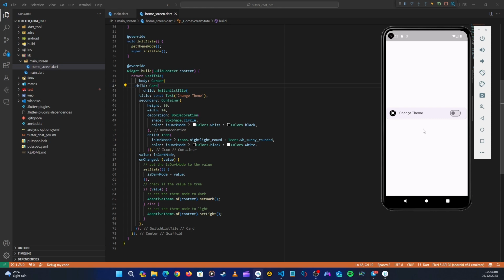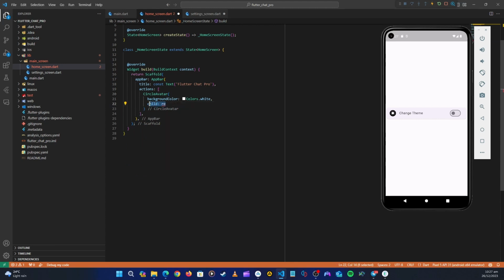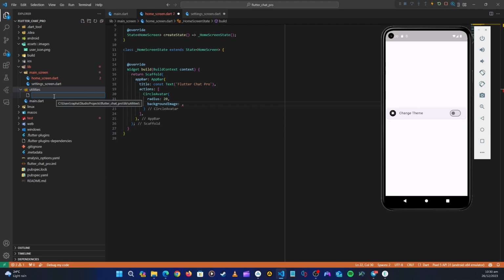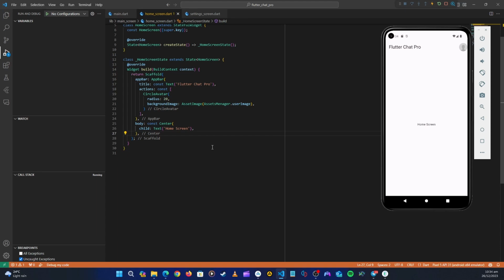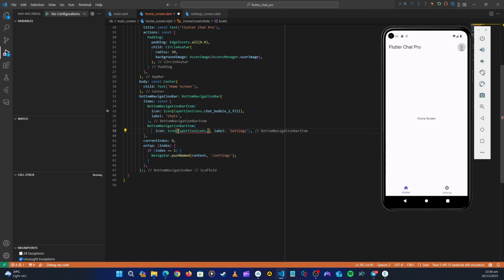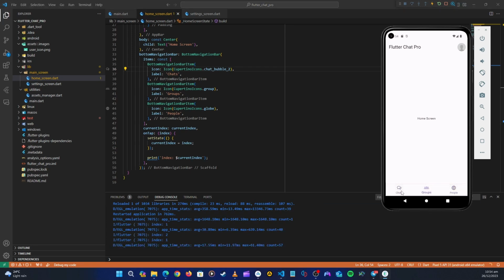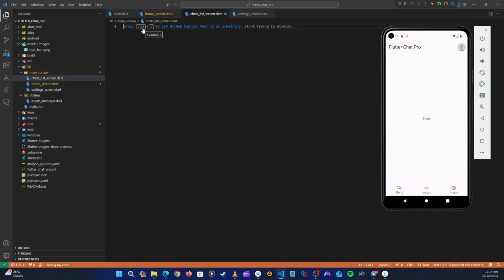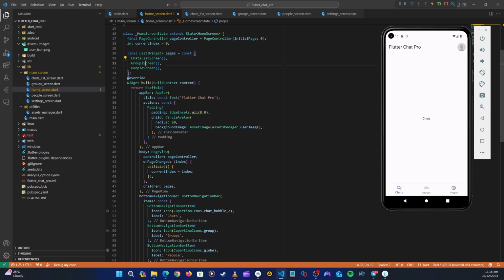4 Flutter & Firebase Feature-Rich Chat App with Copilot and Provider State Management